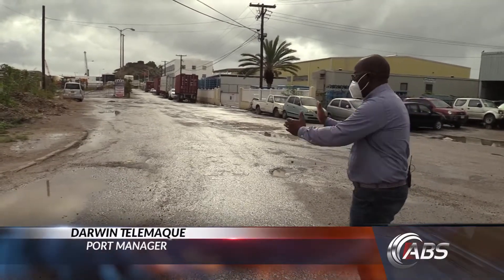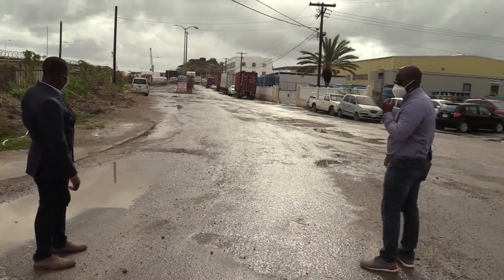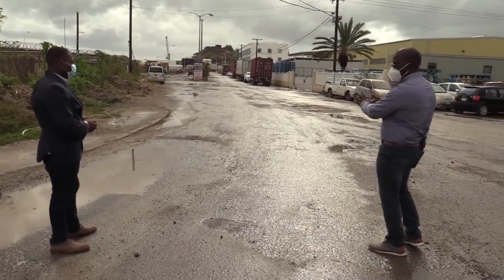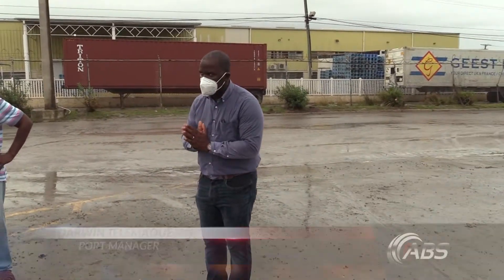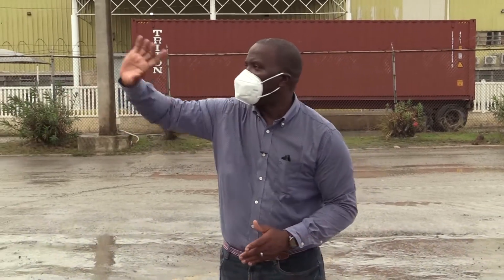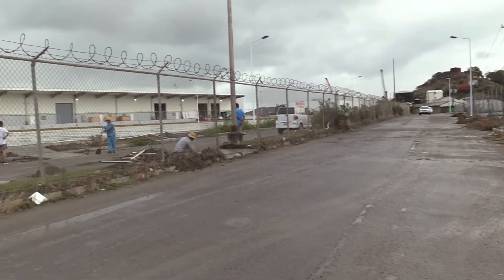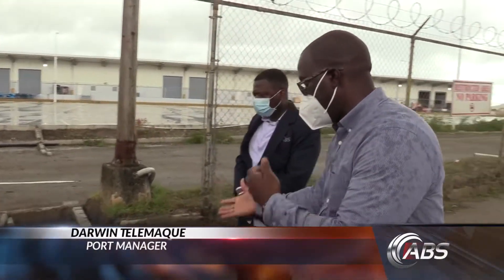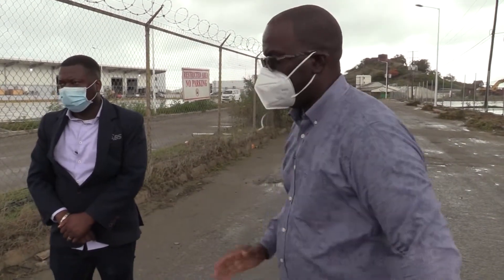Port Manager Provides Update on Port Project